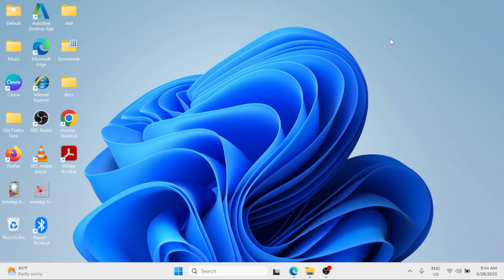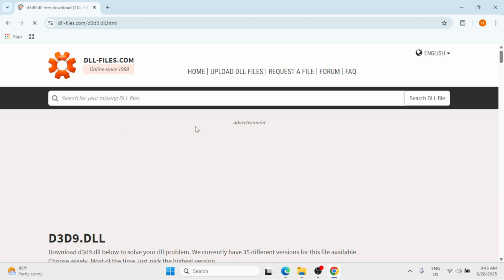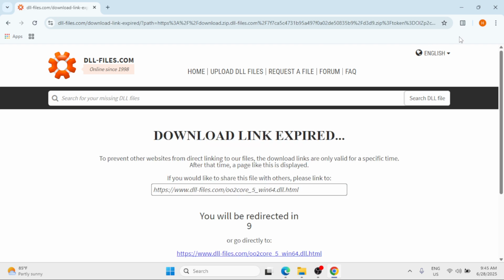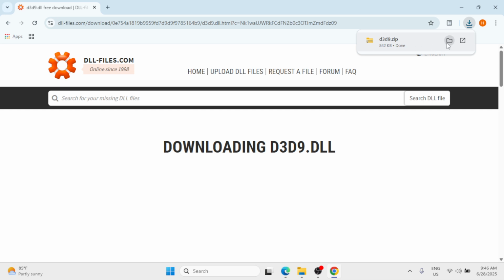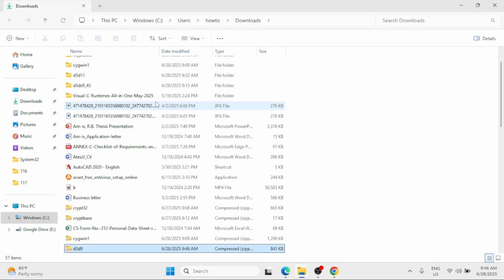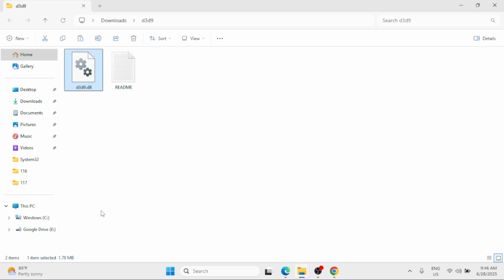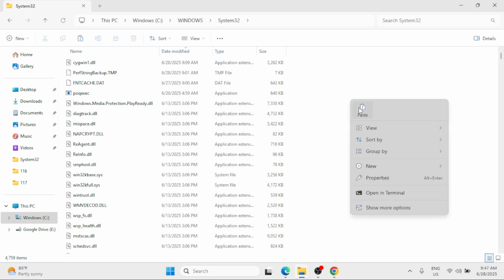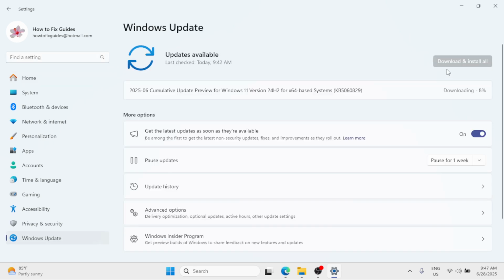How To FIX "D3d9.dll Missing" In Windows 11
In this video, we show you how to fix the "D3D9.dll missing" error in Windows 11, a common issue when launching older games or apps that rely on DirectX 9. This problem is usually caused by missing, corrupted, or outdated DirectX files. We guide you through safe and effective steps to reinstall DirectX and restore the missing DLL. Watch the full tutorial to resolve the error and get your applications running smoothly again.